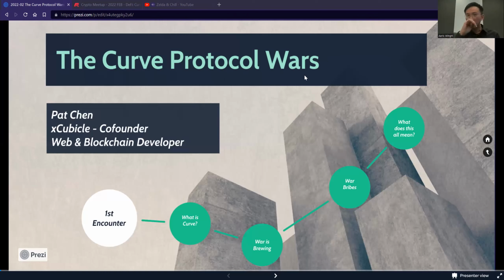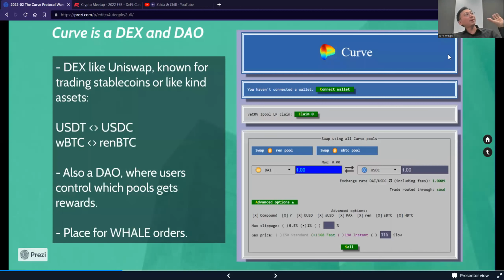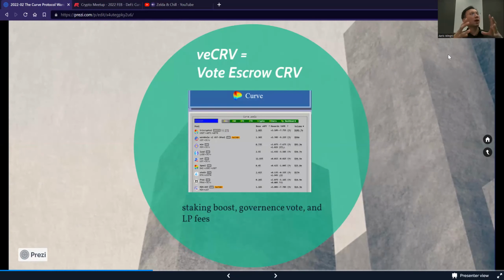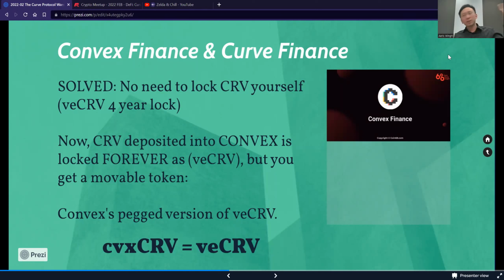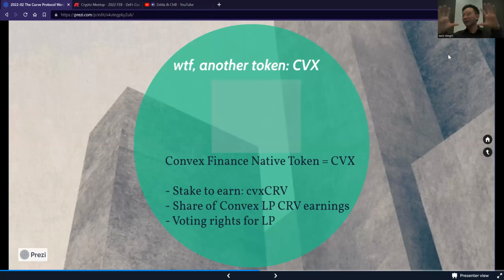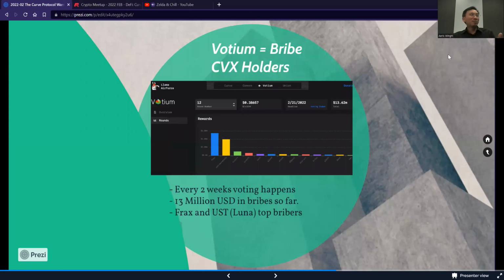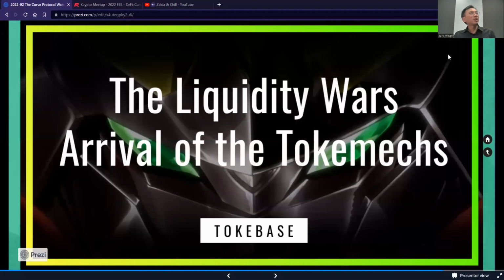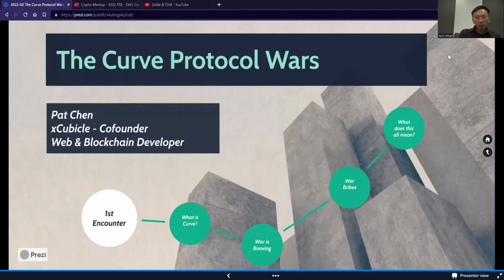2022 FEB - DeFi: Curve Crypto Protocol Wars / Tokemak / Hidden Hand Marketplace - Redacted Cartel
Feb 2022 crypto meetup @ XCUBICLE. We'll be going over the Curve Crypto Liquidity War and a quick run down of other crypto news.

Topics - 30 Min Presentation on:

- What is the Defi Curve Wars?
- Shift from layer 1 projects to cross chain defi protocols. The future is multi-chain.
- Other Incoming Defi Protocol Wars - Tokemak & Redacted Cartel Wars
- Break out and discuss.

You're welcome to suggest other related projects or talking points and we'll look into it.

Join like minded folks and discuss:

Anything crypto related. (Bitcoin, Monero, Ethereum, etc. )
Defi craze
What's trending in crypto land.

Organized and Hosted by: XCUBICLE.COM